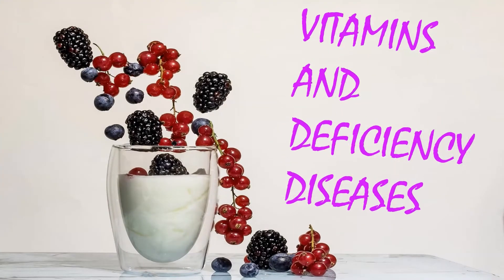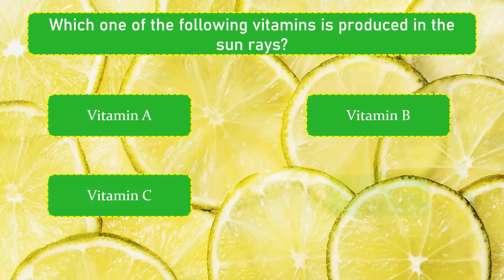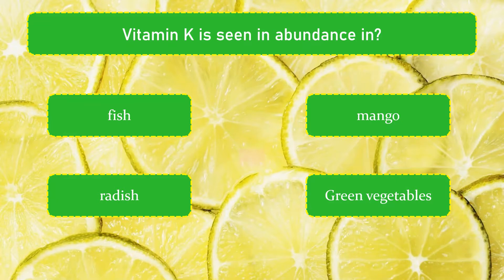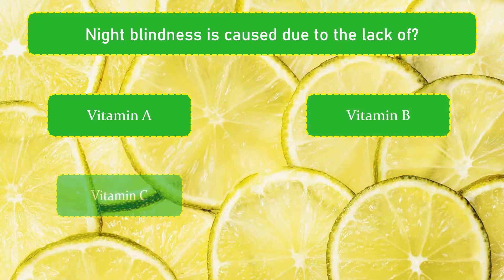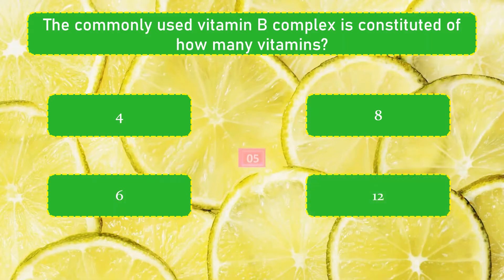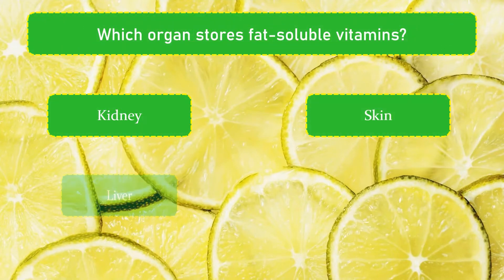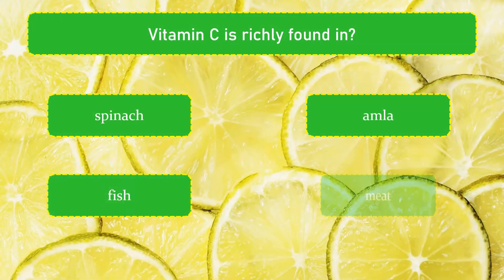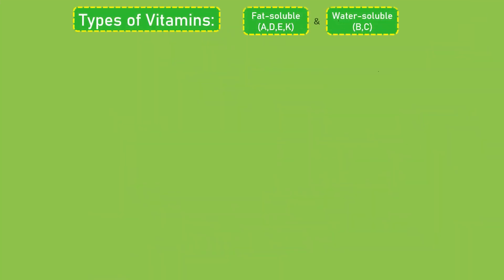VITAMINS AND DEFICIENCY DISEASES|| SCIENCE QUIZ || ZOOLOGY QUESTIONS AND ANSWERS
VITAMINS AND DEFICIENCY DISEASES--
Everyone of us might have come across this word Vitamin deficiency in our daily life... Let's clear all our doubts through this video by learning some basic facts about Vitamins and their deficiencies...

Pour your suggestions as well...
You are welcomed to comment the topic of your interest !!
QUIZ FOR YOU..